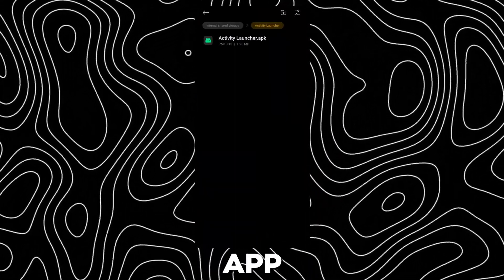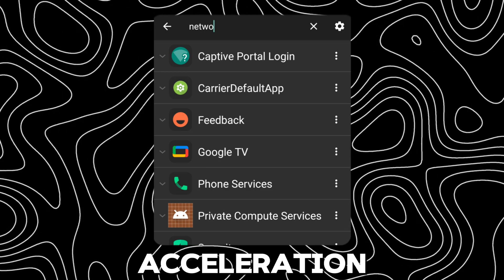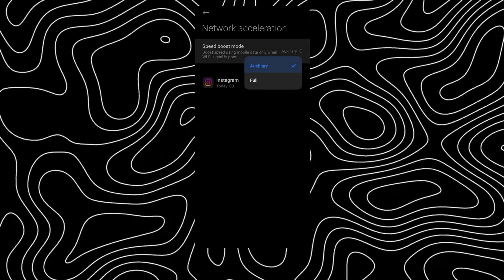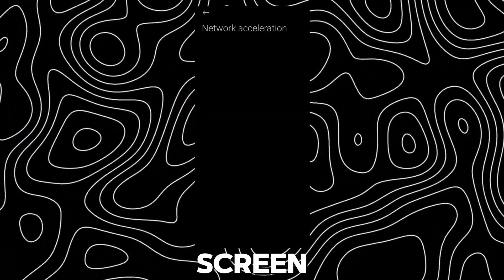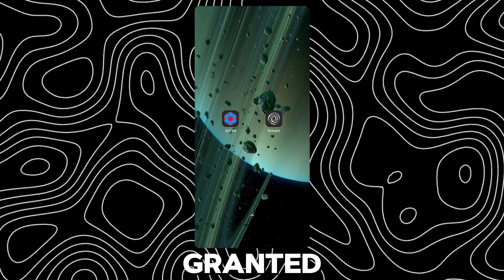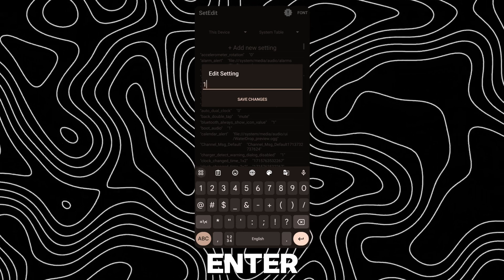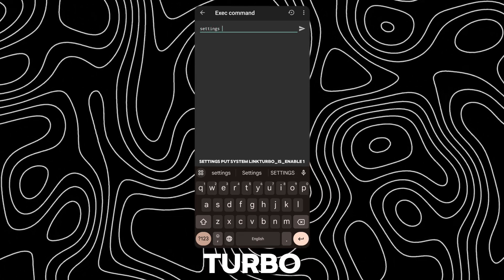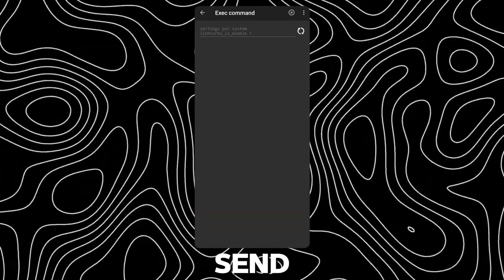Enable Network Acceleration Features On Any HyperOS Device | Techtitive